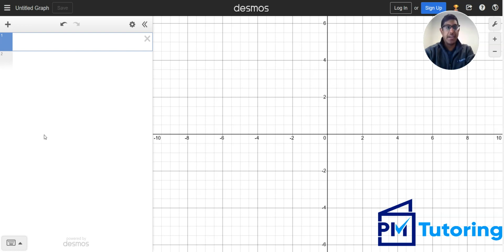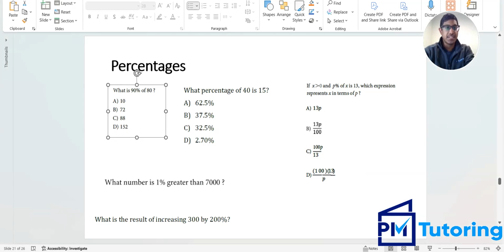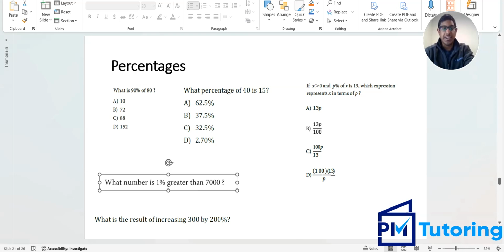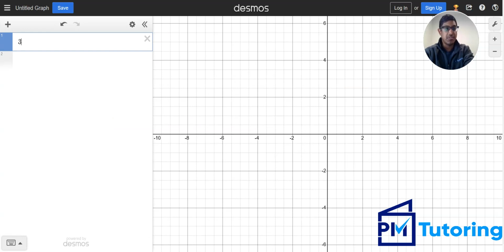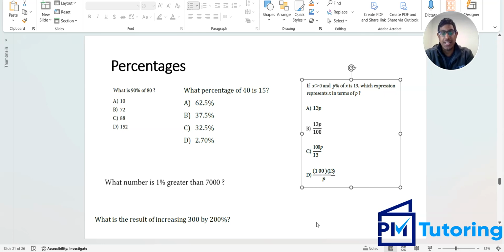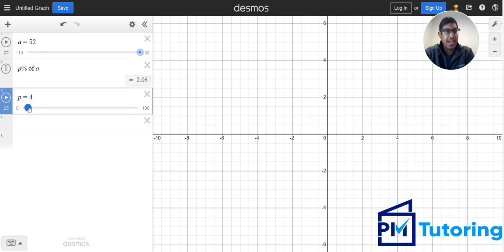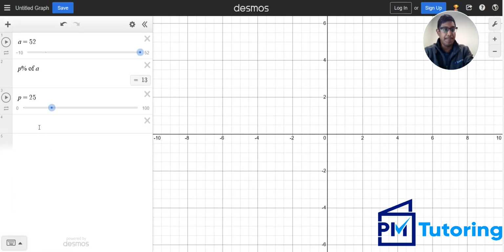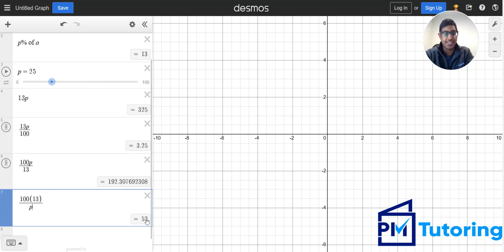Percentages on Desmos for the Digital SAT - PMTutoring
Working with Percentages on Desmos